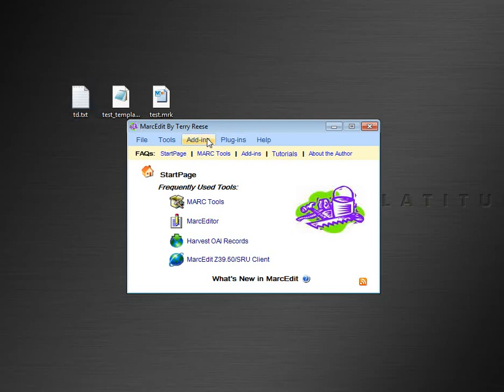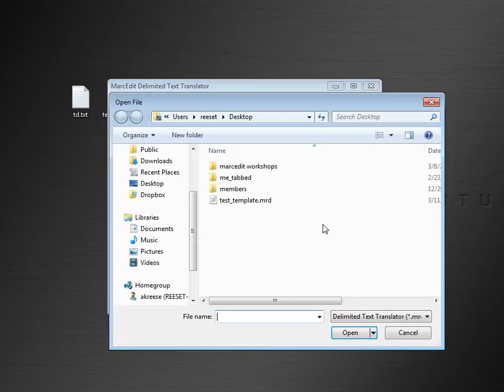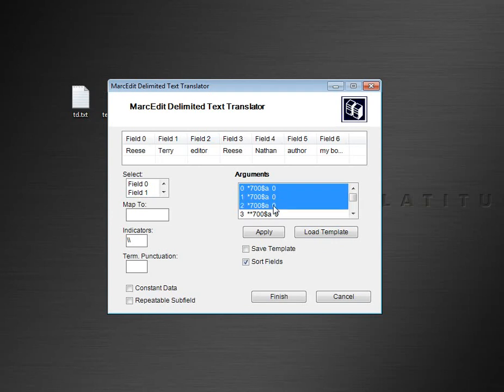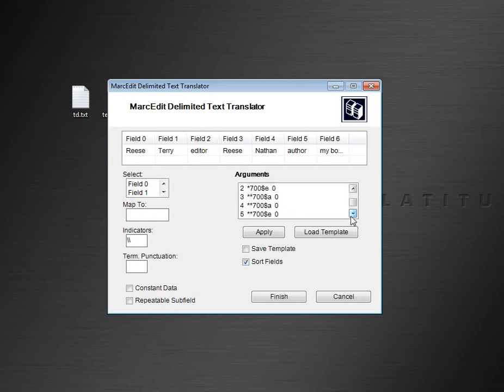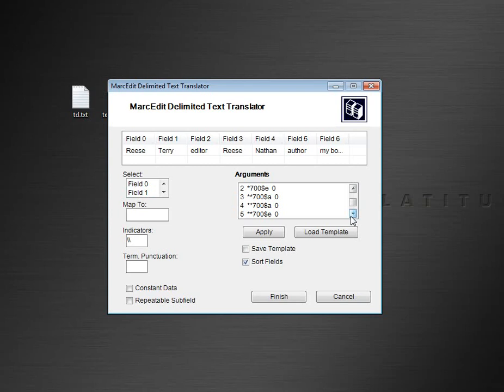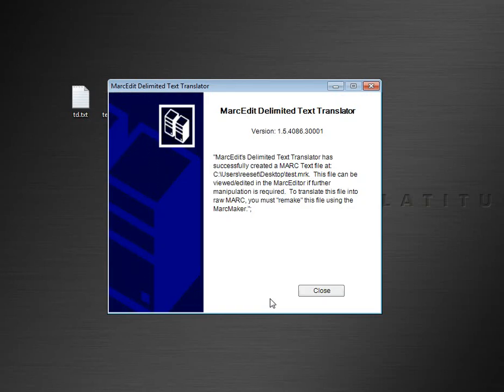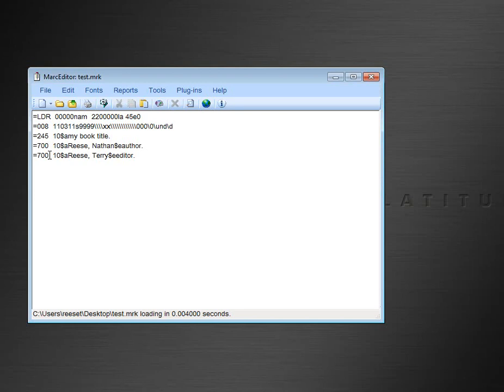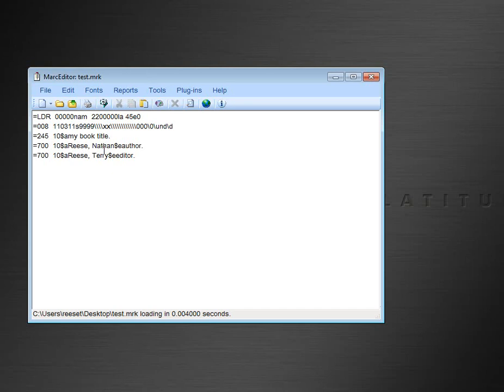MarcEdit Delimited Text Translator -- Multiple Field Joins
This details an enhancement to the MarcEdit Delimited Text Translator that now allows users to create multiple groups of joined fields.  This change now allows users that have multiple field types, for example, multiple 700 field type elements, to create multiple field join groups and have the output treated as a separate distinct fields, rather than a single field with all data compressed into it.